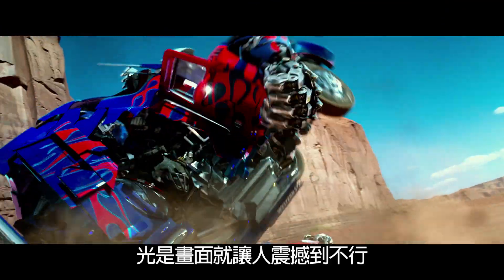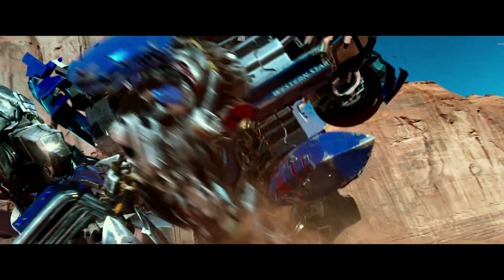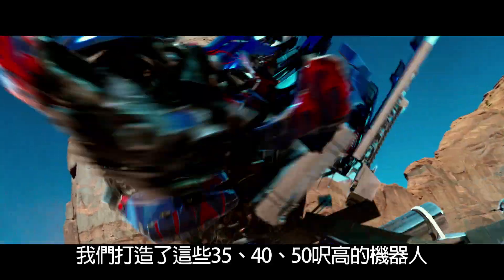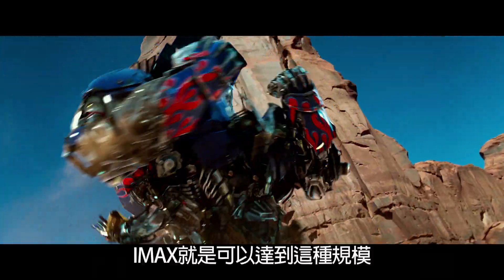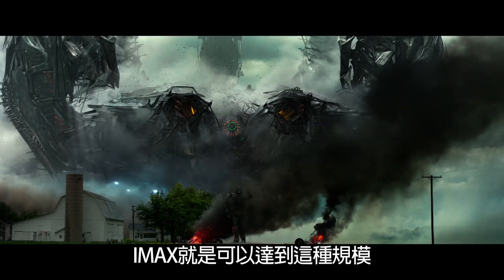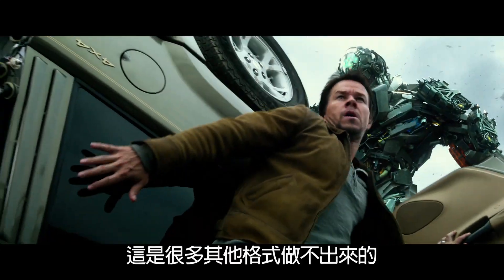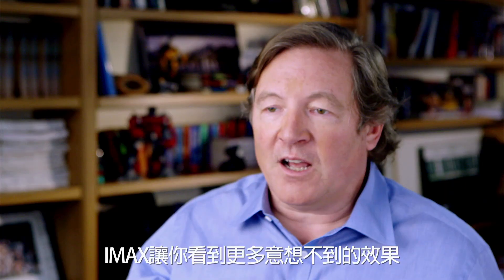【變形金剛4：絕跡重生】精采花絮-IMAX版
一群商人和科學家試圖利用變形金剛的技術，將人類科技推向超出他們控制能力的極限。與此同時，一個古老而又強大的變形金剛力量正把目標瞄向了地球，一場正與邪、自由與奴役的史詩冒險戰爭即將展開。